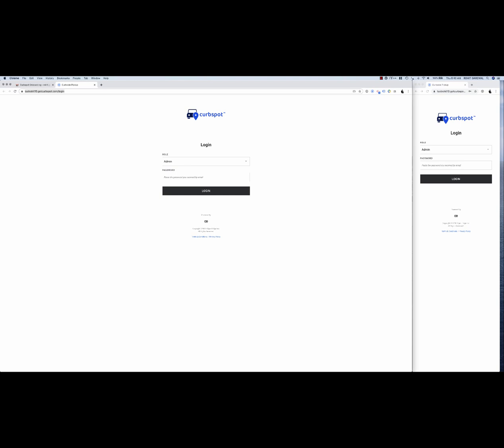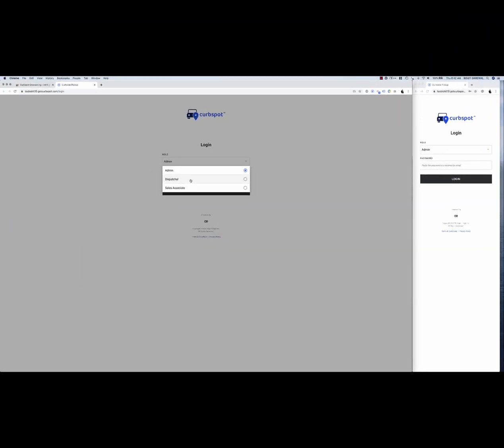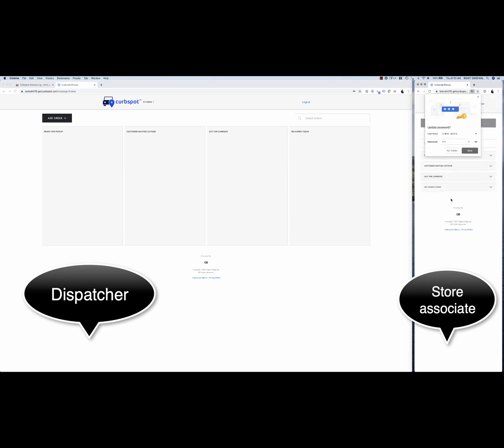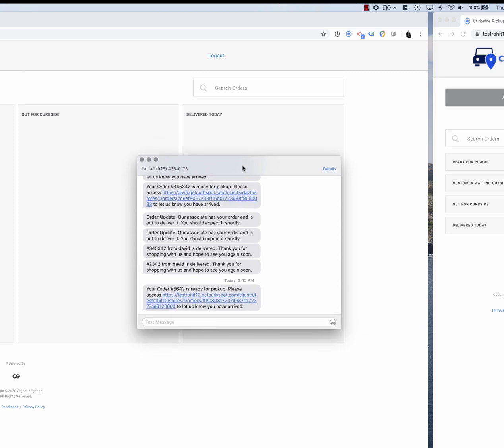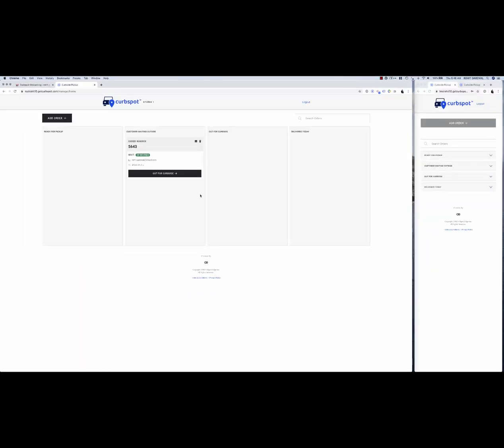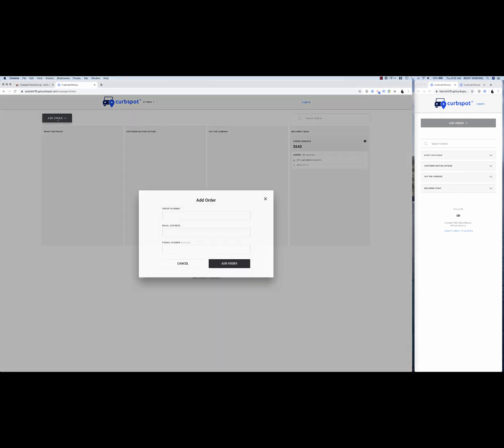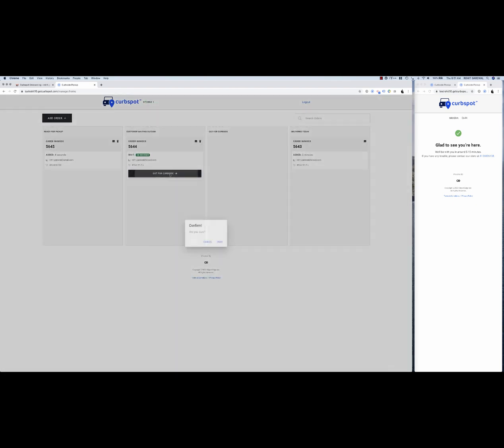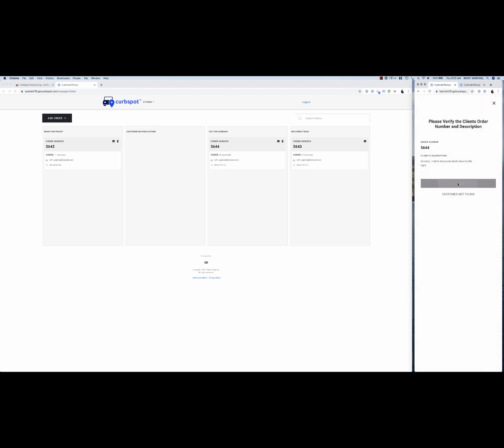Curbspot Demo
A view of the curbspot solution in action!